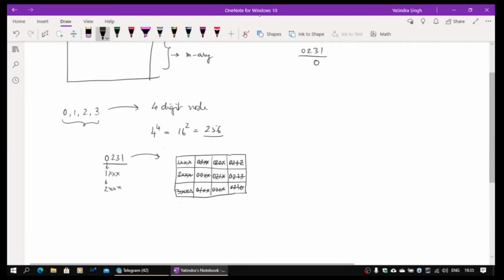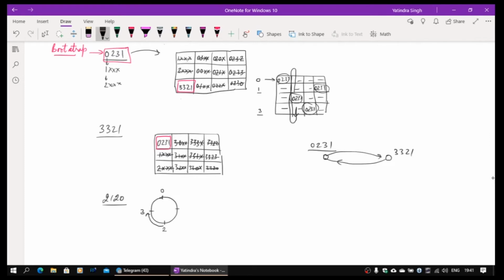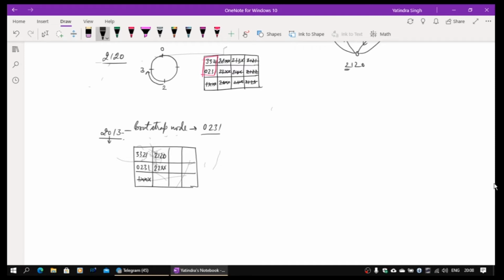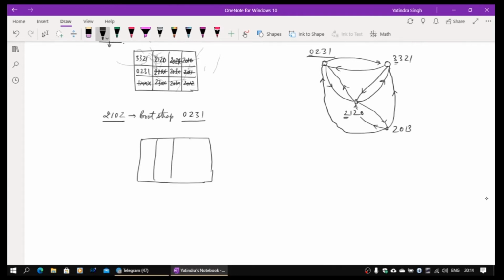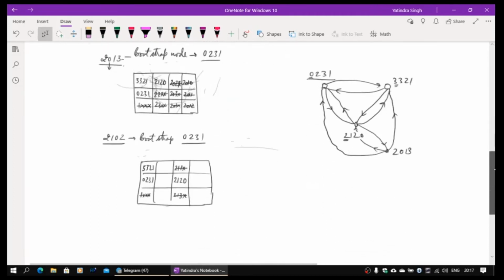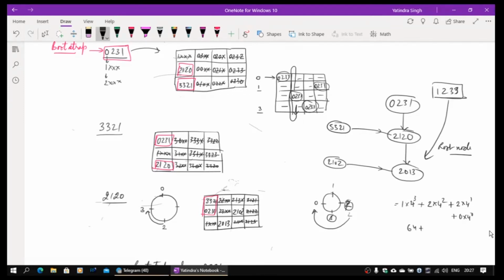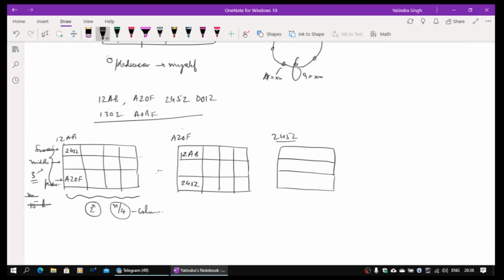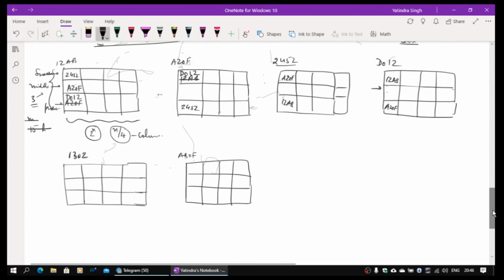noc20-ee78-lec12 - Lecture 12: Understanding the Tapestry Protocol through Example